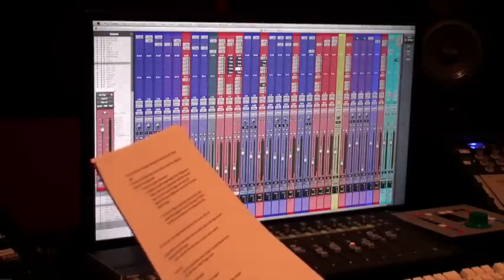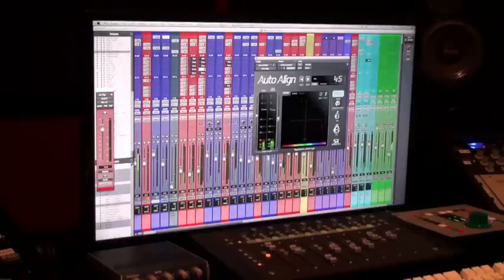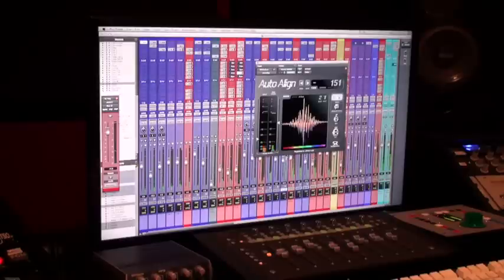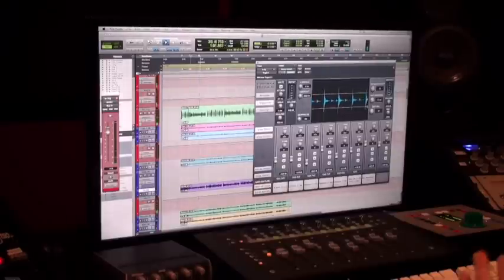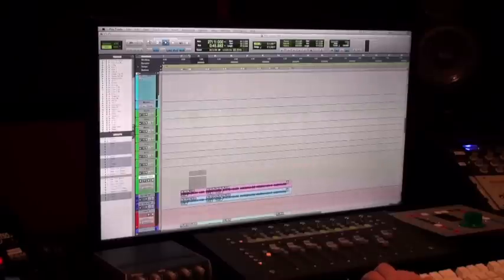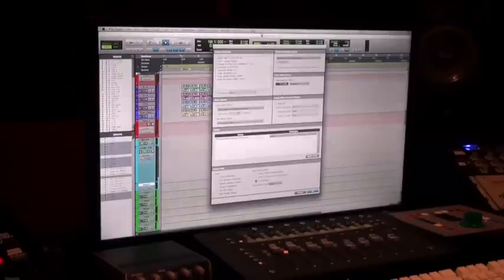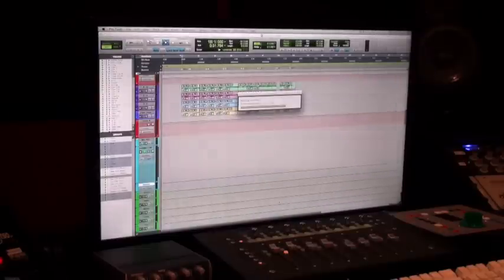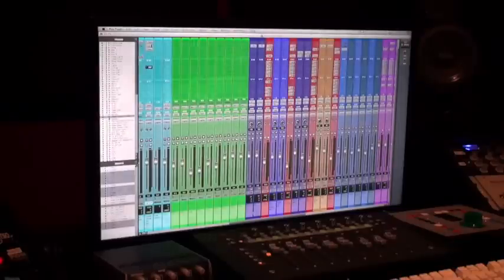James Lugo Hybrid Mix Setup Procedure - Part 3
In-depth look at how we set up out hybrid mixes. This video series is designed for new Nashville intern/assistants to learn from.

Here's the download for the setup sheets we are using in the video, it makes sense to us but may seem like Greek to you so I will try and help in anyway: